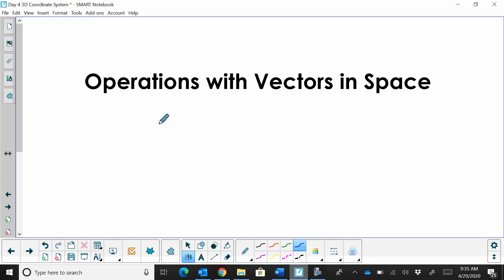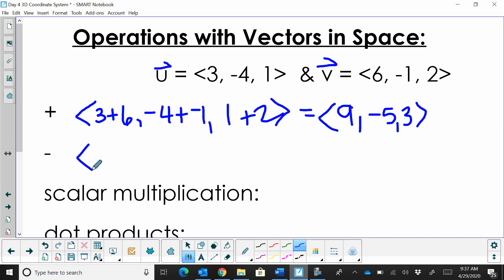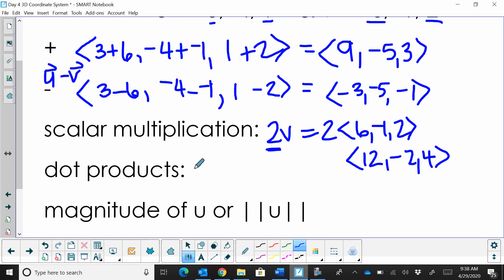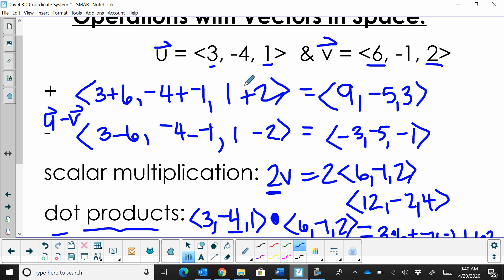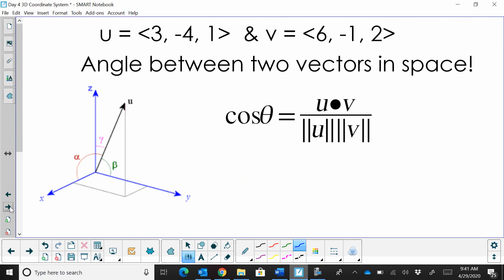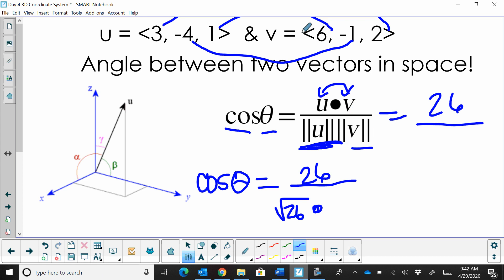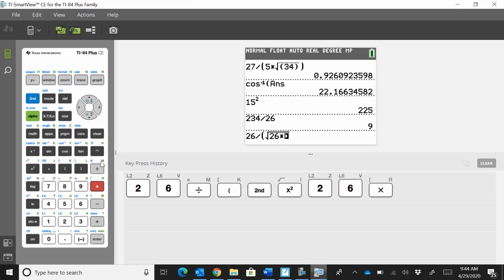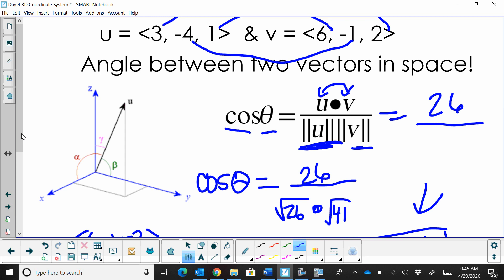Operations with Vectors in Space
Operations covered include,
adding two vectors
subtracting two vectors
the magnitude of a vector
scalar multiplication